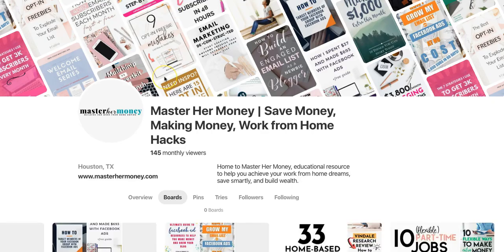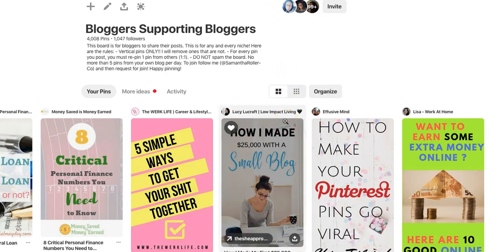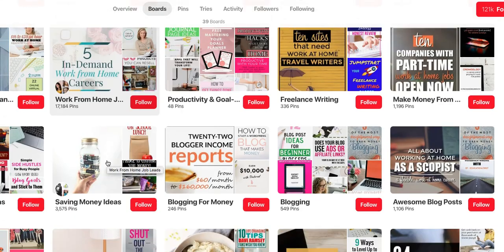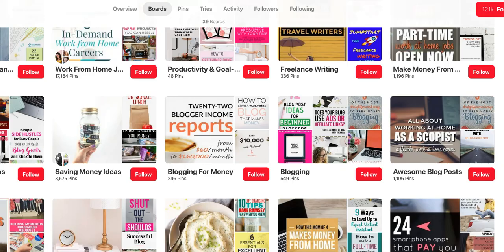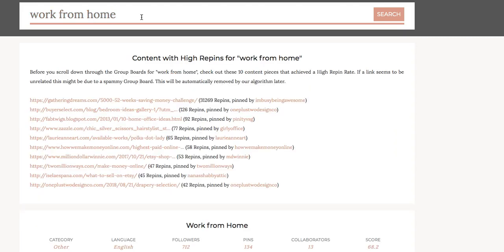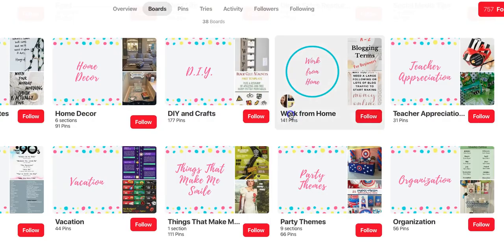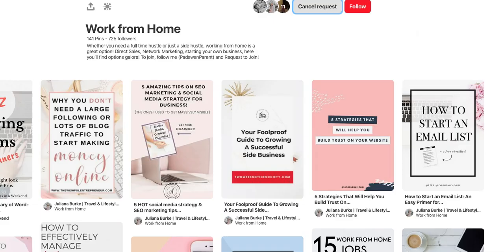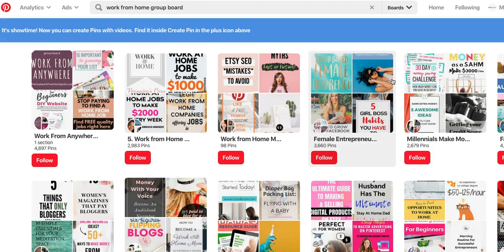How to Find Pinterest Group Boards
Find out how you can find & join Pinterest Group Boards in 2019!

Why Group Boards on Pinterest?

They are a free traffic source to help you grow your blog and website.

In this video, you're going to learn:

- How to find group boards on Pinterest (3 secret tactics)
- How to join those Pinterest group boards
- Secret website to help you find and join boards with ease